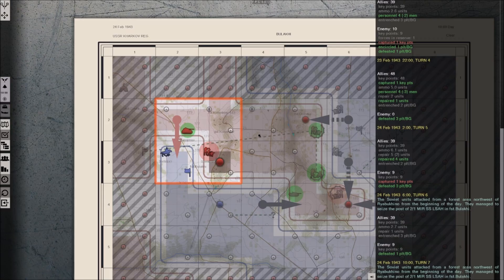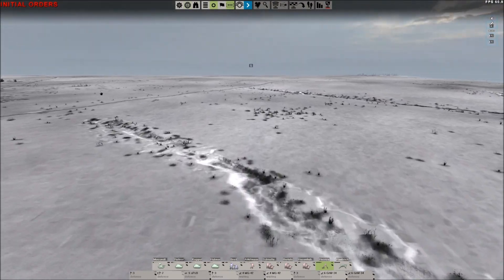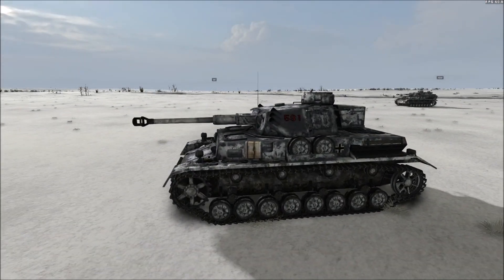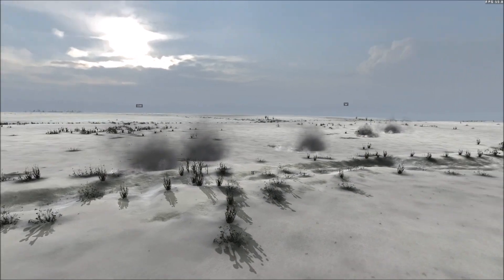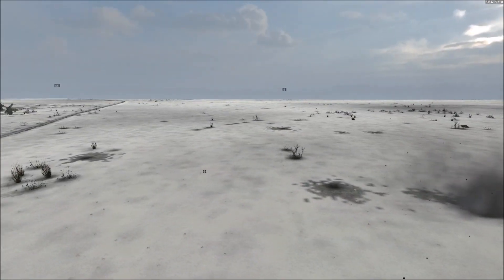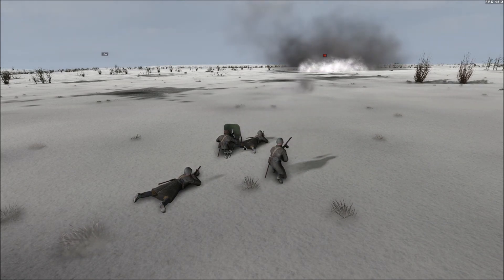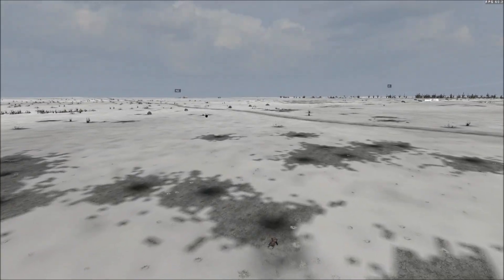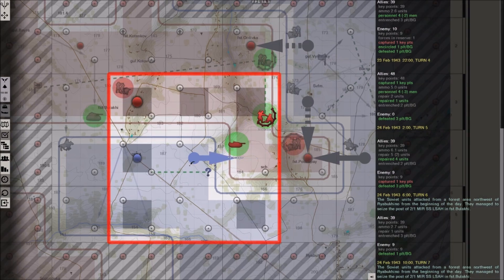Graviteam Tactics - Under the cruel star - Part 11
After enduring a day and a night of unceasing enemy assaults, our Waffen SS forces are reinforced by a tank battlegroup. With the enemy cavalry caught in the open, things indeed look cruel for the Soviets.